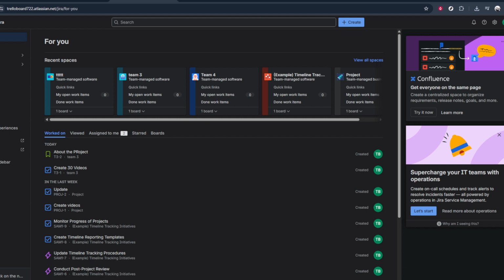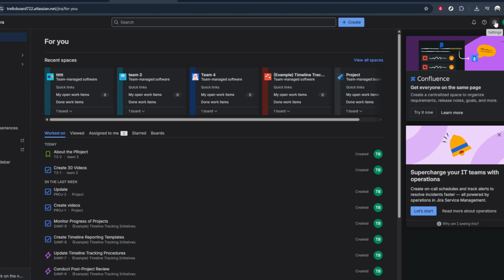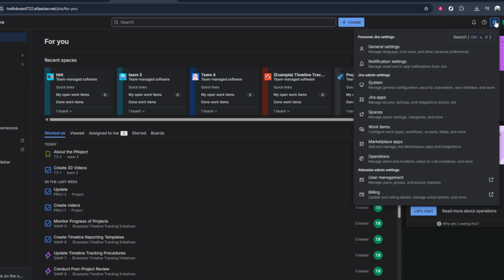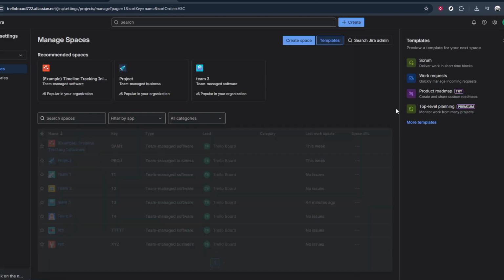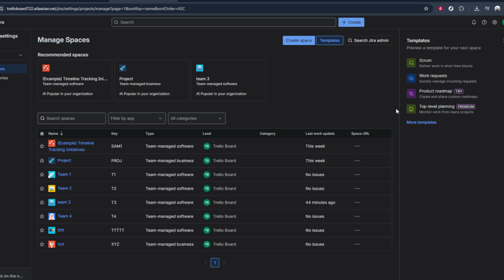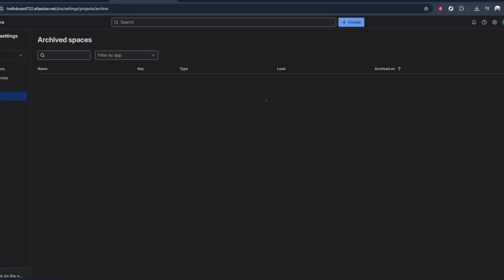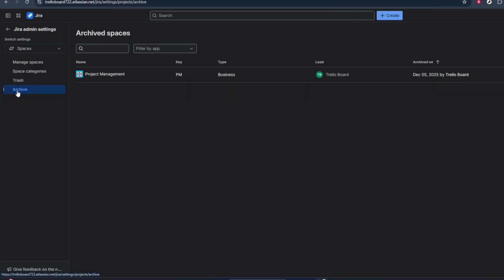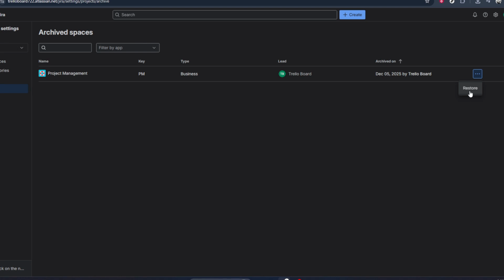How to Restore Archived Project in Jira | FULL 2026 Guide